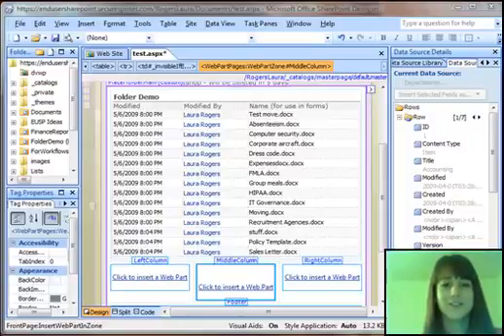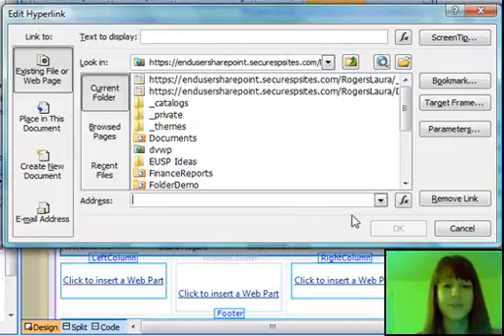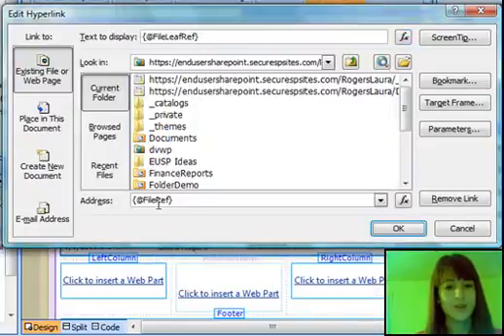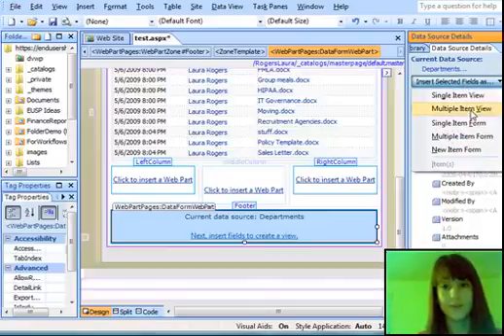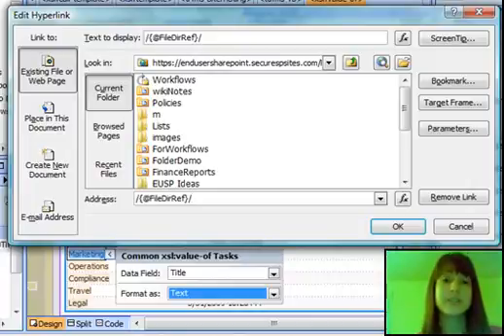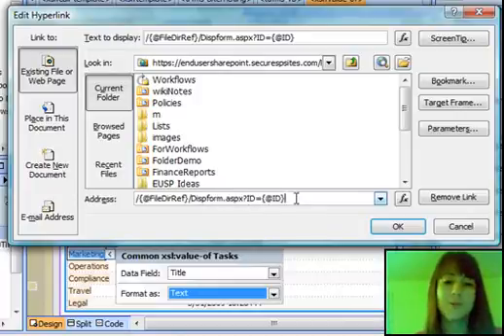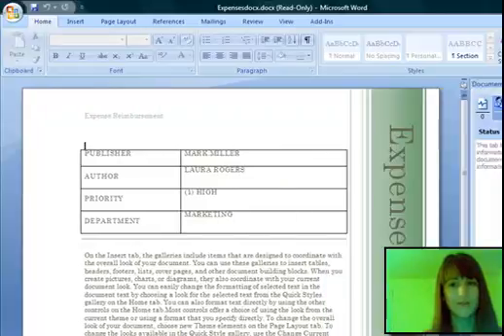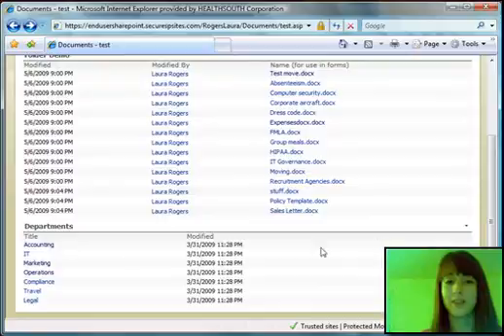Data View Web Part - Create Hyperlinks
In this old video, Laura Rogers demonstrates how to create hyperlinks in data view web parts in SharePoint 2007, using SharePoint Designer 2007.